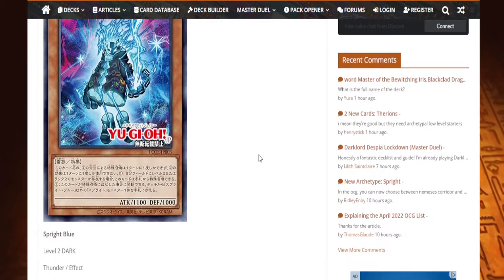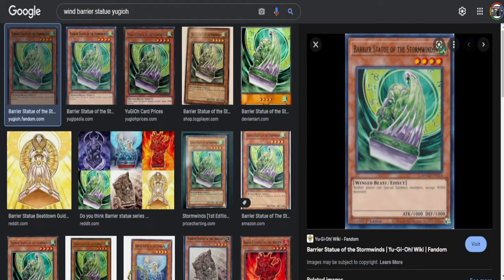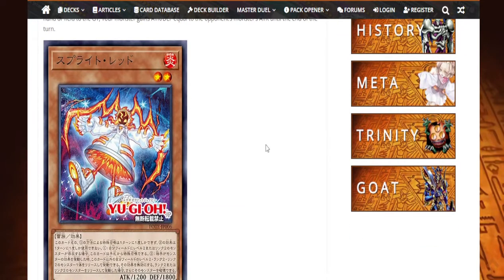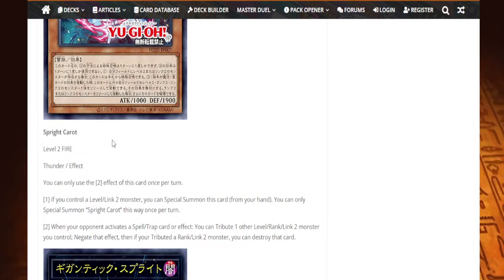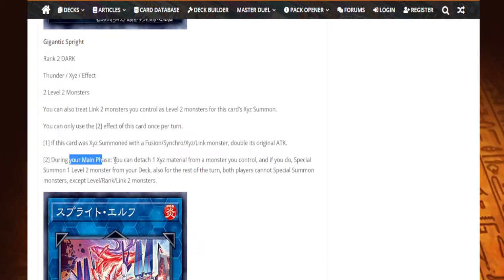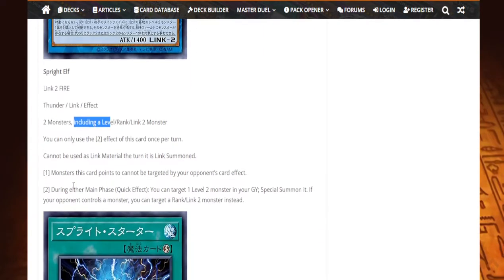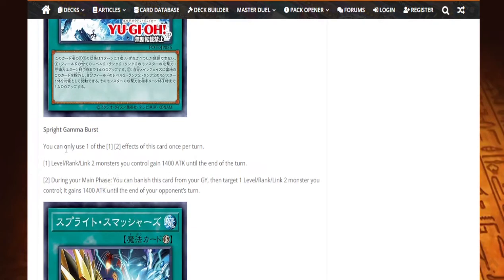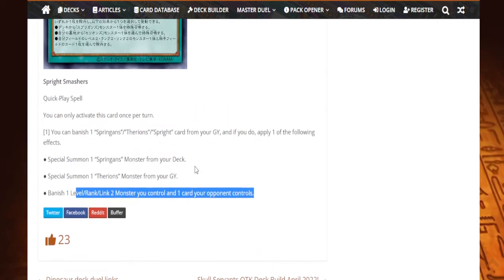How Good is the New Splight Archetype? (Really Good) [Yu-Gi-Oh! News April 2022]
A new thunder deck is making its way to yugioh and it's all centered around Level 2 monsters that special summon themselves.  One of the main deck monsters searches the others, one of them searches the spells and traps, one of them negates monster effects, and one of them negates spells and traps.  As of now, all the spells are quick play as well.  Not too shabby.